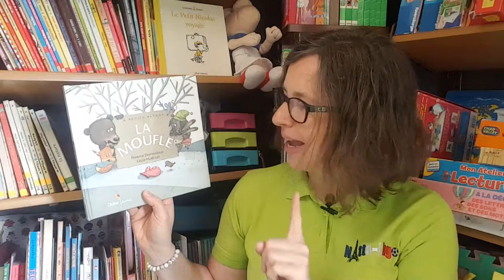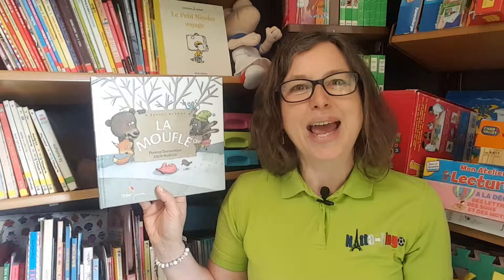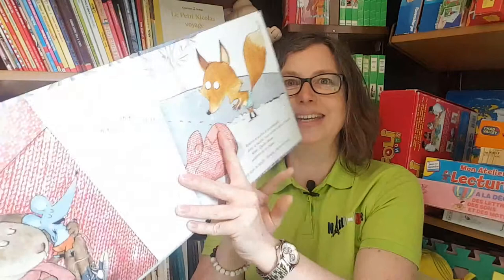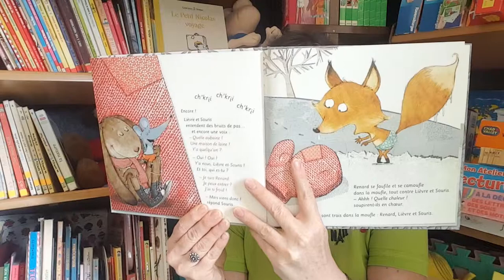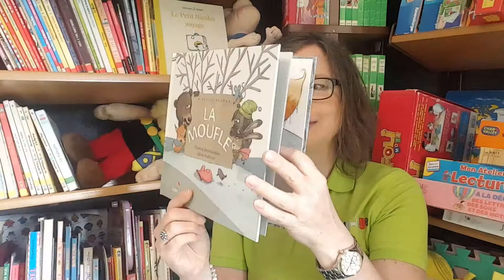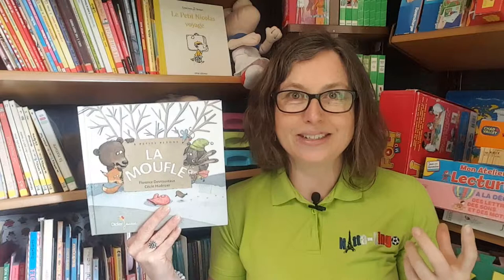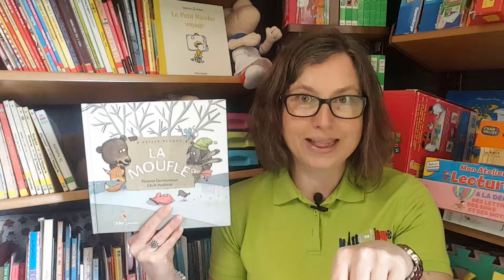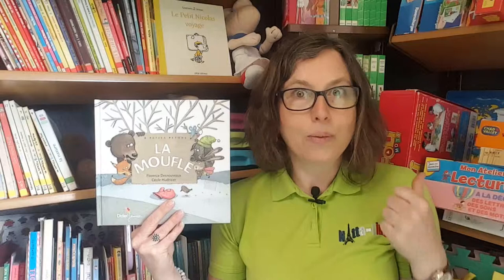La moufle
Today I recommend "La moufle".
Written by Florence Desmarteaux, illustrated by Cécile Hudrisier, published by Didier Jeunesse

Hi! I am Nathalie Paris, AKA the French bus lady!